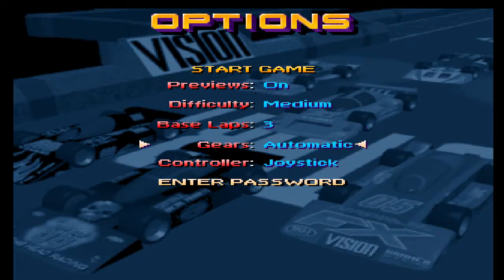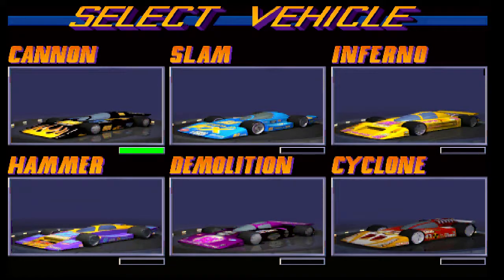(Amiga) Roadkill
As top down racers go, this one is awesome